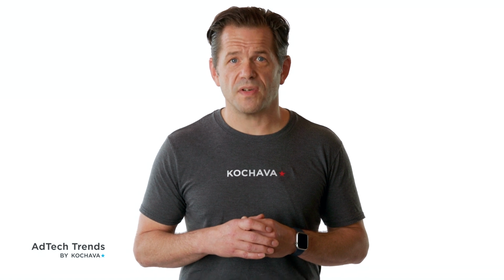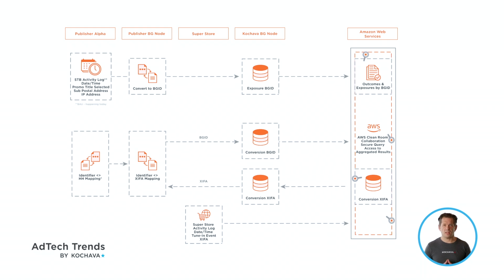Data Clean Rooms: Real World Applications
What is a Data Clean Room and how does it work? Why are they important and who should use them? This short video from the experts at Kochava Foundry provides an overview and a real-world application to get you up to speed.